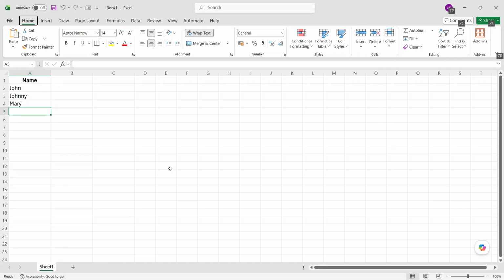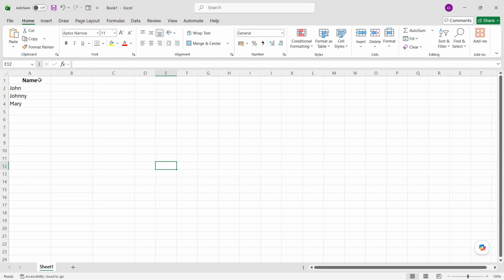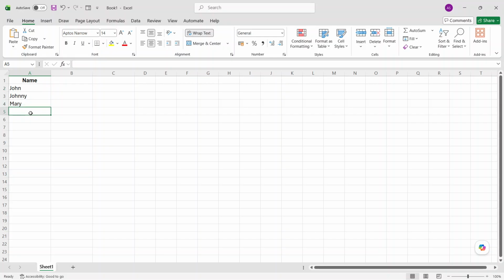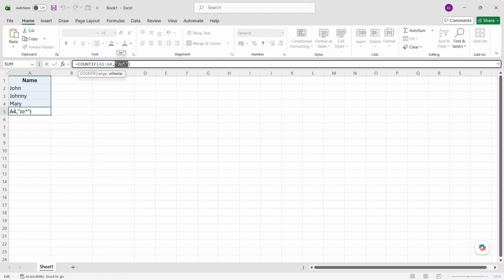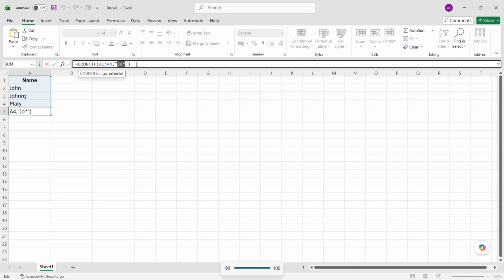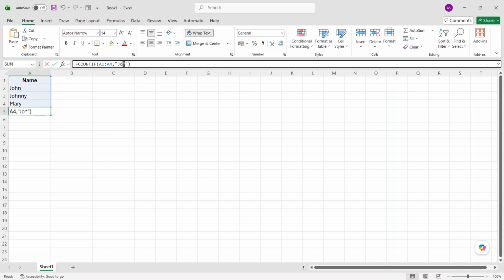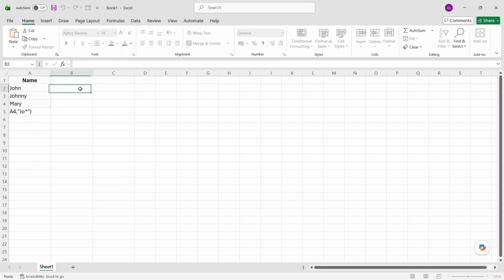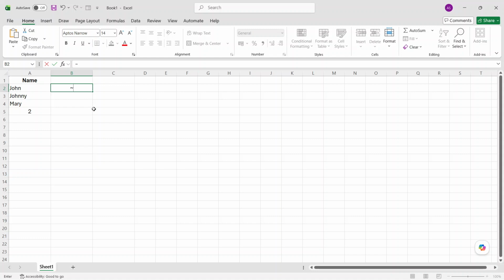How to Use Wildcard Characters in Excel (2026) | Step-by-Step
Learn how to use wildcard characters in Excel to search, filter, and match data with precision. This tutorial covers the three main wildcards — asterisk, question mark, and tilde — and shows you exactly how to apply them in VLOOKUP, COUNTIF, SUMIF, and Find and Replace. Whether you're working with partial matches or cleaning messy data, wildcards make your formulas far more flexible. This is the current, updated method that works in all modern versions of Excel including Microsoft 365. No advanced Excel experience needed — just follow along and you'll have wildcards working in your spreadsheets right away. Try it out and drop a comment if you have questions.